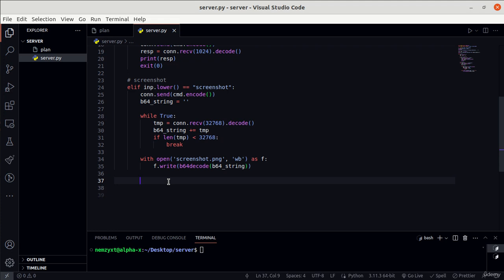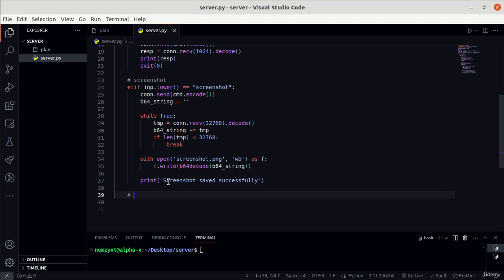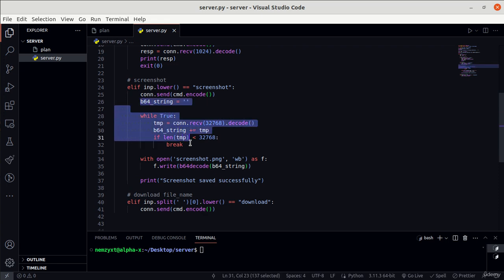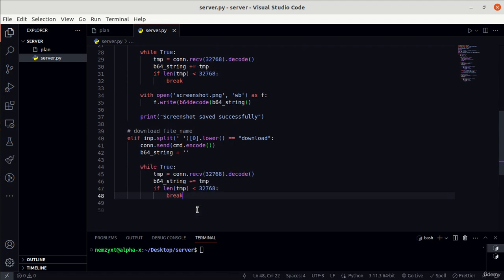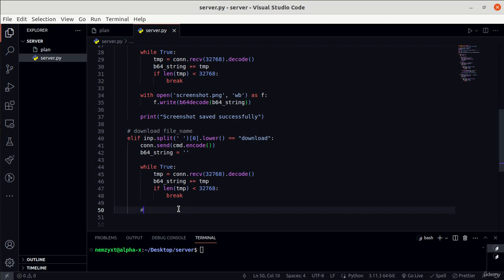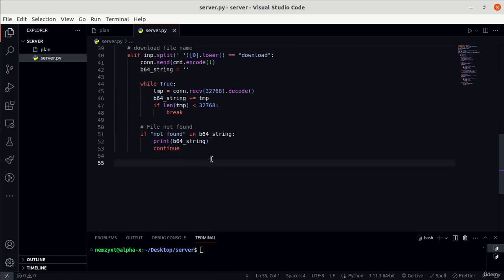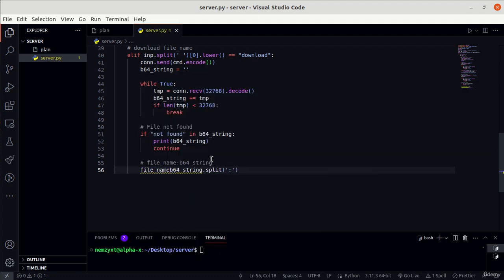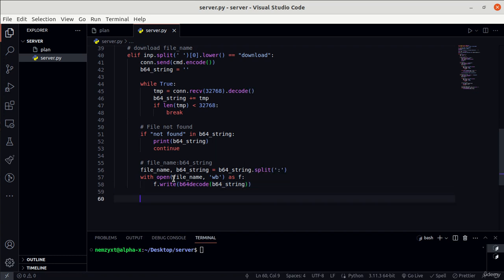٢٠ فبراير ٢٠٢٥